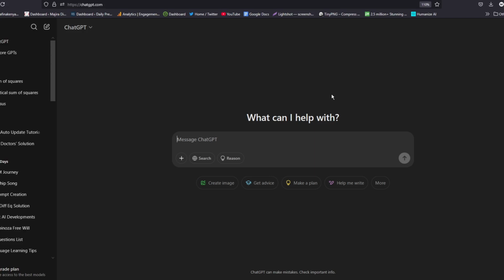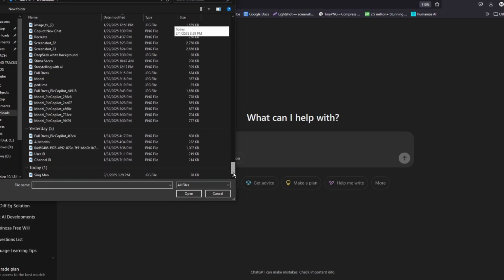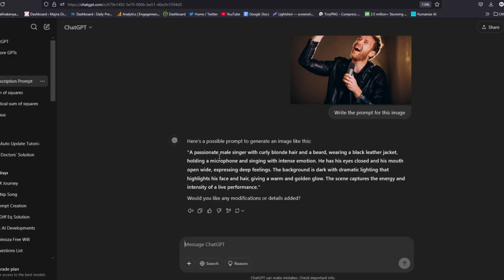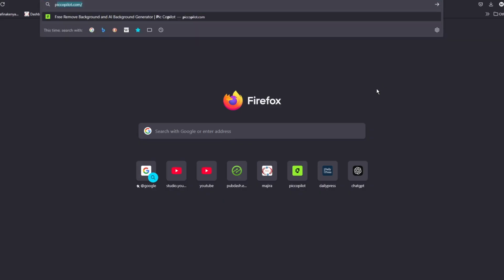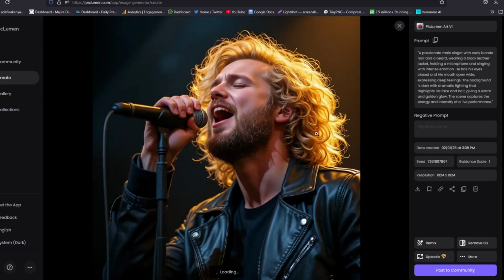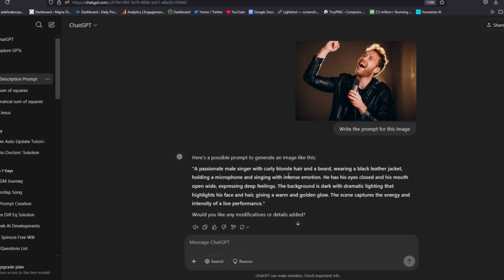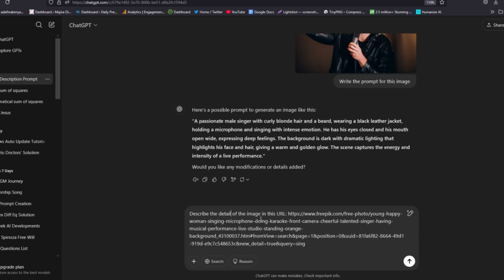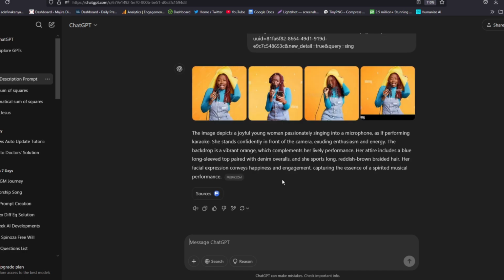How To Use ChatGPT With Images | ChatGPT Visual Tutorial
Did you know you can now use *ChatGPT with images*? In this tutorial, I’ll show you how to upload images to ChatGPT, analyze pictures, and get AI-powered insights like never before! Whether you need help identifying objects, reading text from images, or generating creative ideas, this step-by-step guide will walk you through the process.

✅ How to upload and use images in ChatGPT
✅ What kinds of images ChatGPT can process
✅ Practical use cases (text recognition, object identification & more)
✅ Tips for getting the best results with AI image analysis

💡 *Why Use ChatGPT with Images?*
Adding images takes AI interactions to the next level—making it more useful for research, problem-solving, and creative projects!

🎥 Watch now and start using ChatGPT with images today! 👇